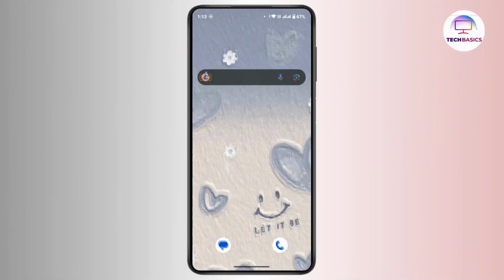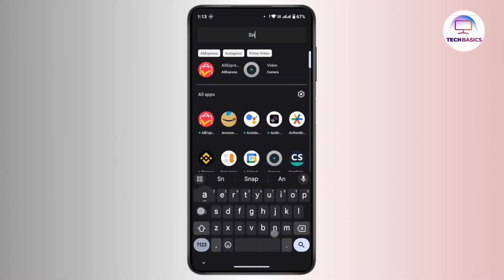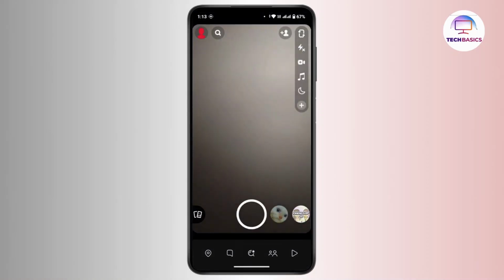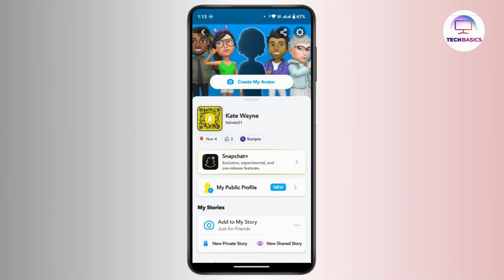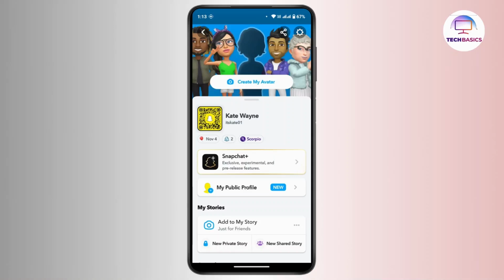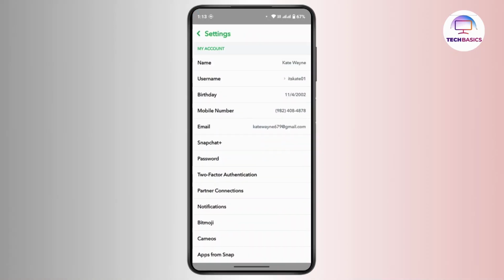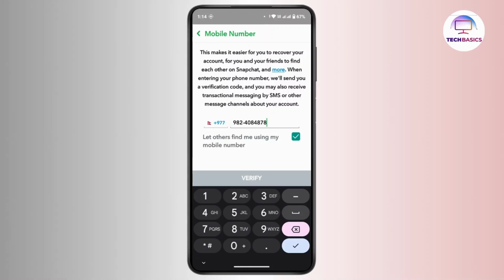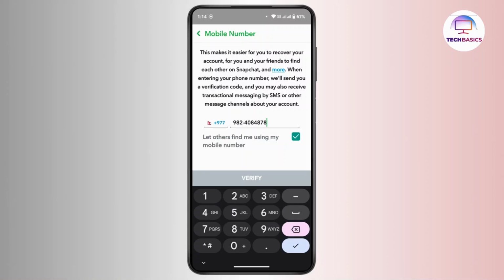Can you remove your mobile number from Snapchat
In this detailed guide, we'll show you exactly how to remove your phone number from Snapchat. Whether you're looking to enhance your privacy or simply need to update your account information, this tutorial covers everything you need to know.

In this video, you'll learn how to remove your mobile number from Snapchat, delete your phone number from your Snapchat account, and handle any related issues. Follow along as we walk you through the steps for a hassle-free process.

Timestamps:
0:00 Introduction
0:20 Step 1: Accessing Snapchat Settings
0:45 Step 2: Removing Your Phone Number
1:15 Step 3: Verifying Changes